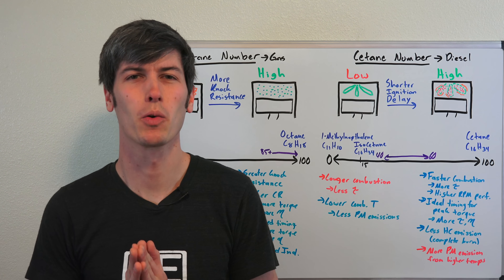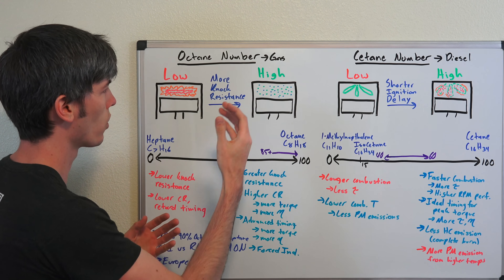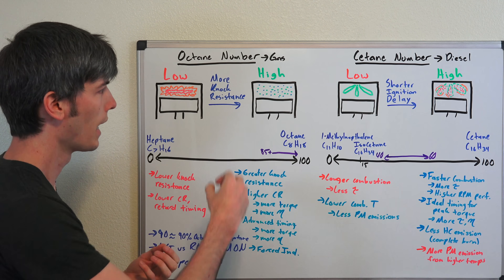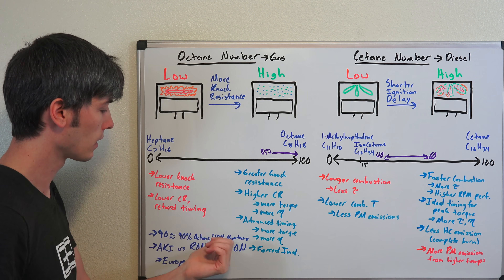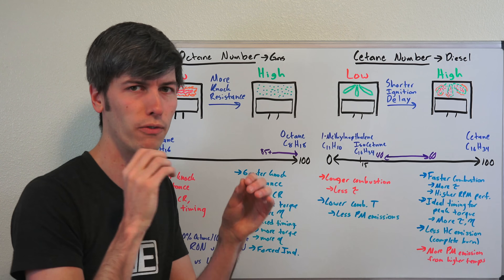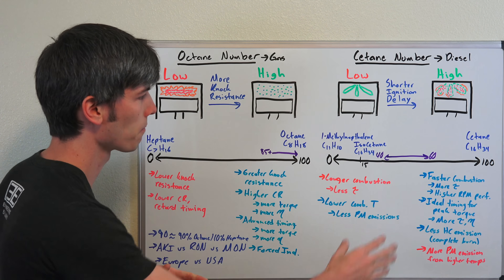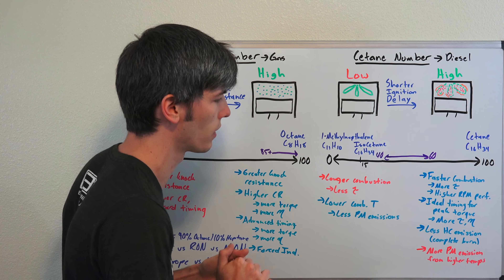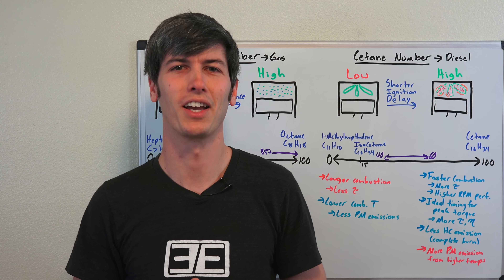Octane vs Cetane Number - Gas vs Diesel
What is octane rating? What is cetane rating? When purchasing gasoline or diesel fuel you’ve likely noticed the selection of numbers available to purchase, whether it’s 87, 91, 98, etc. The numbers shown are the octane rating for gasoline, or the cetane rating for diesel fuel, and these numbers indicated properties about the fuel you’re buying.

The octane rating tells you how resistant a fuel is to knock; another way of thinking about this is how much can you compress that fuel, mixed with air, before it ignites from the heat and pressure. A Cetane rating is the ignition delay of a diesel fuel. Both scales originally were designed from 0 to 100, though Octane ratings above 100 are certainly possible. The scales get their names from the hydrocarbons Octane and Cetane, both of which represent a rating of 100 on their respective scales. The video brakes down both of these concepts in detail, and how a low or high rating affects performance and efficiency characteristics of an engine.